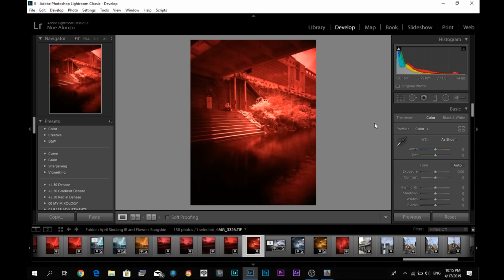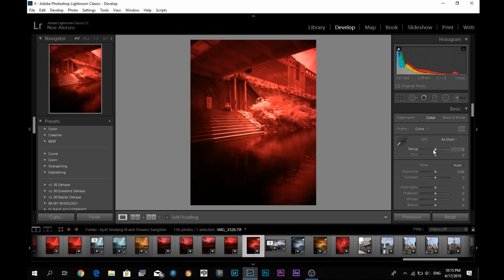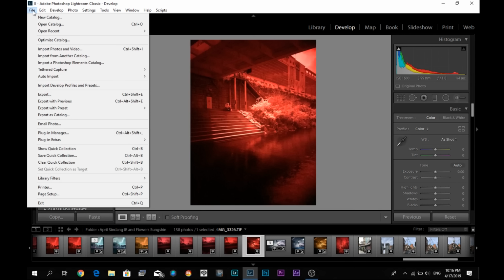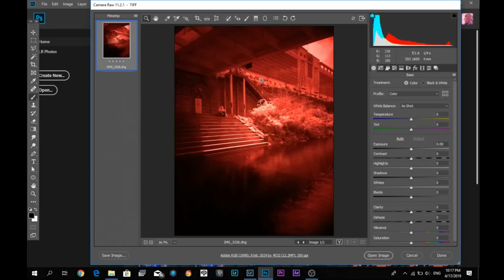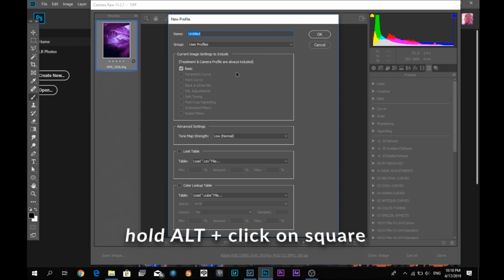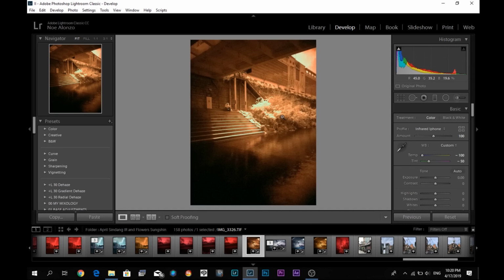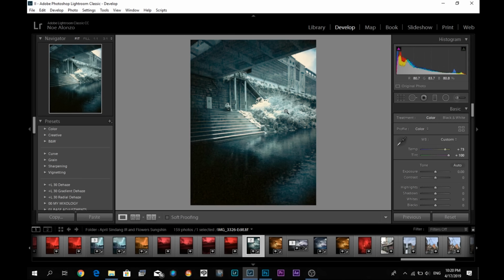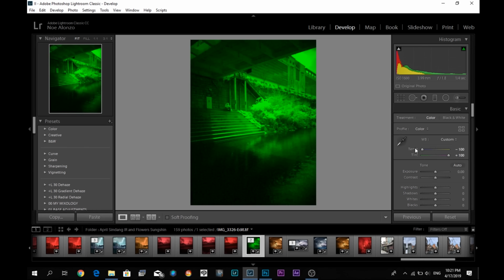DNG Profile Editor Infrared - YOU NEED THIS to Edit Infrared in Lightroom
DNG profile editor infrared on Adobe Lightroom. How to make an infrared camera profile in 2019. This is the updated version to create a camera profile using camere RAW for use in Adobe Lightroom. You will need the Adobe DNG Profile editor but it is really easy to download from their website.

In this infrared tutorial I will teach you how to create an infrared color profile using Adobe Lightroom and Adobe Camera RAW in Photoshop.

First step will be to create a DNG unless you shot infrared in RAW. This time around I did infrared phone photography using the Hoya r72 filter. So this infrared tutorial is for infrared post processing using Adobe camera raw.

Unfortunately you cannot use Adobe DNG editor any longer so for lightroom infrared profile you need to jump through a few hoops in order to how to infrared photography.

I'm a street photographer in Seoul, South Korea.
서울 대한민국의 사진 작가입니다. 서울사진가.

My photography videos are mostly about street photography, cyberpunk photography, and night photography in Seoul, South Korea.
내 비디오는 한국에서의 사진과 나의 삶에 관한 것이다. 사진찍기좋은곳.